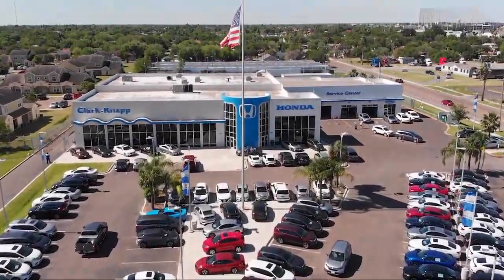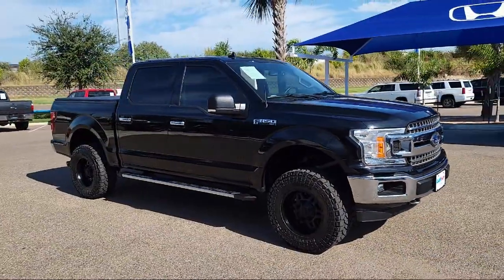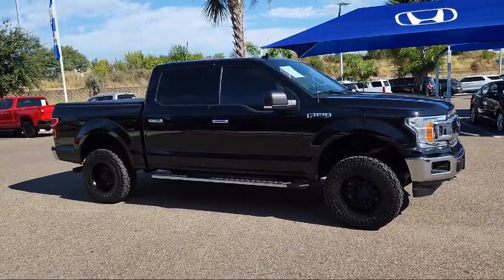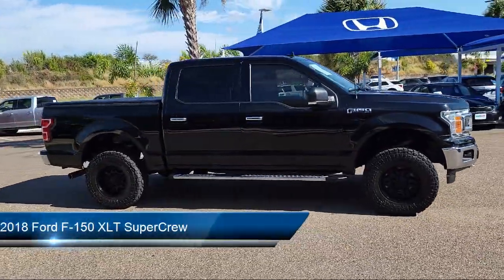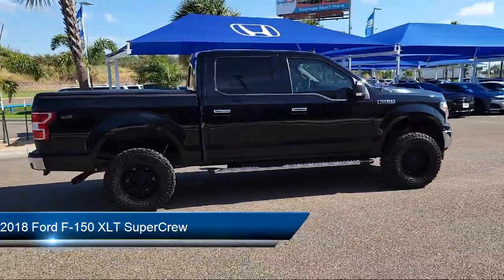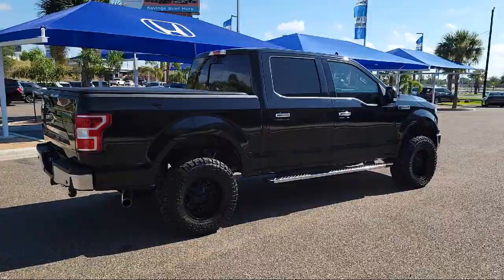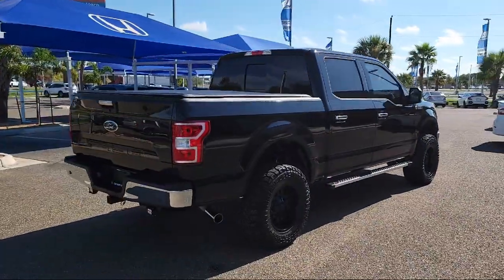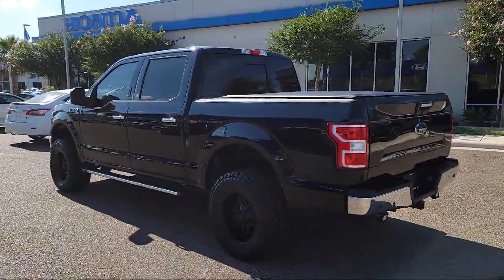2018 Ford F-150 XLT SuperCrew McAllen Mission Edinburgh Weslaco Pharr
2018 Ford F-150 XLT SuperCrew Stock Number: PC1816B Vin:1FTEW1E58JKF72471.